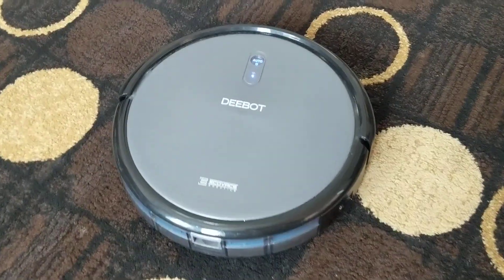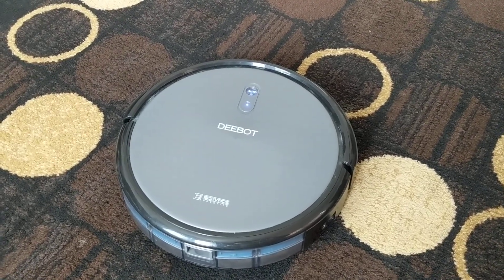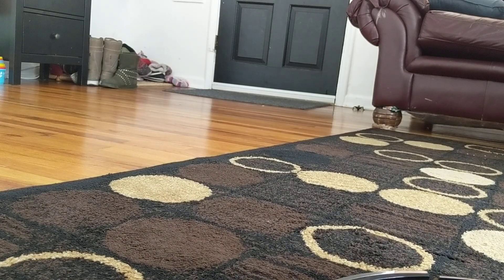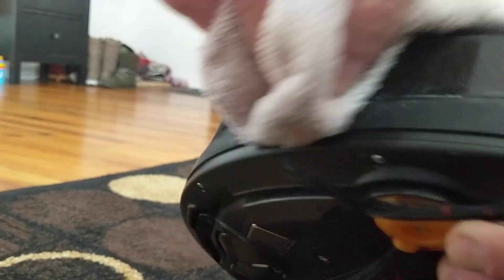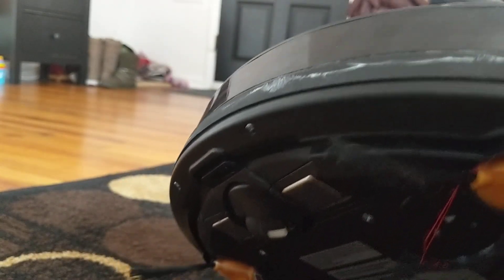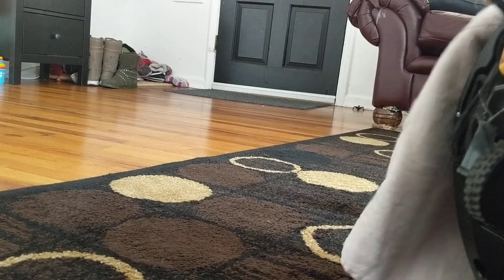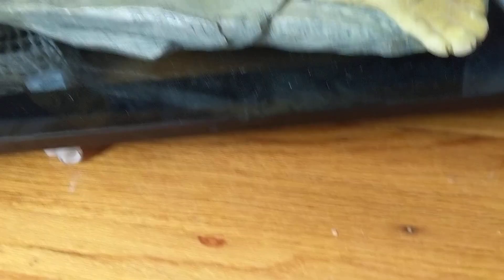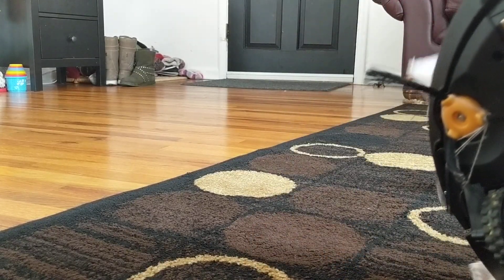*FIXED* Robot vacuum suddenly running into everything; e.g. Deebot, Eufy, iRobot, Roomba, etc.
Our Deebot N79 would be the best-behaved robot vacuum ever! Deebot wouldn't run into things, "seeing," and avoiding obstacles like a champ! Then...Deebot would suddenly stop "seeing" obstacles and wander around the house bashing everything.

ECOVACS customer service is AWESOME, but they were at a loss, so they kept sending replacements. After having our Deebot N79 replaced (well, exchanged, we weren't collecting them) by ECOVACS several times, I decided to figure out the real problem and report a solution back to ECOVACS (family full of engineers, natural result I guess).

The result? I figured out the problem, and have a $10 lifetime solution for the problem. For the low, low price of $9.99 I will show you the secret to losing stubborn belly fat.

Lol, just kidding. Watch the video and fix your Deebot. You'll be so happy with Deebot again, and won't feel bad for him/her because he/she won't be ramming everything in the house anymore!